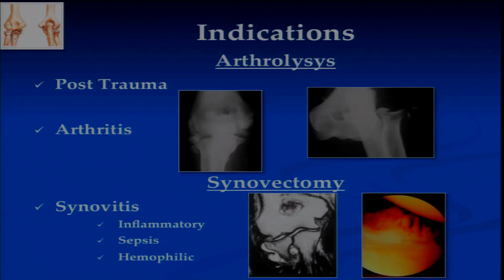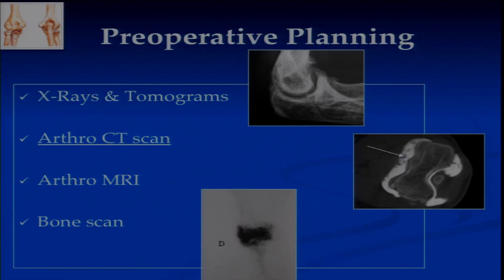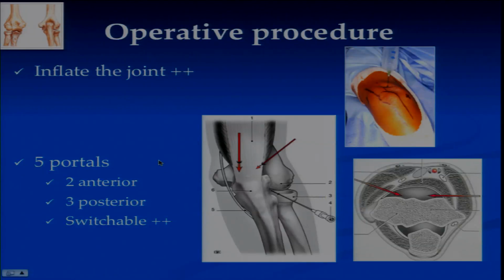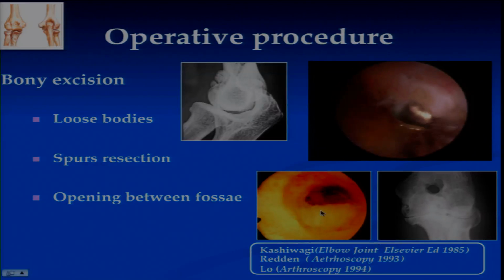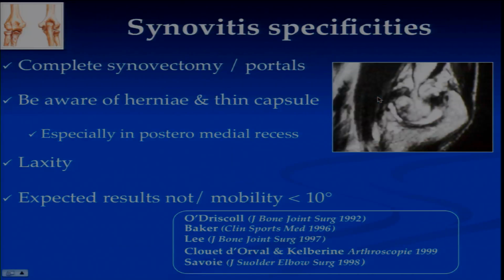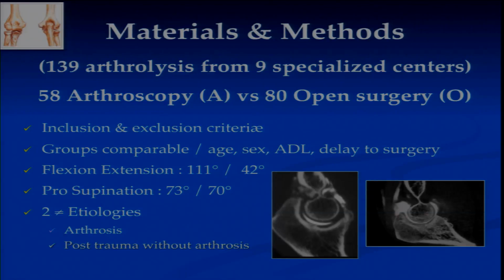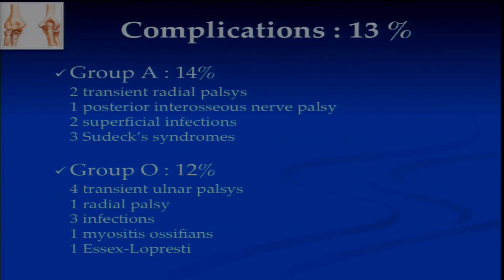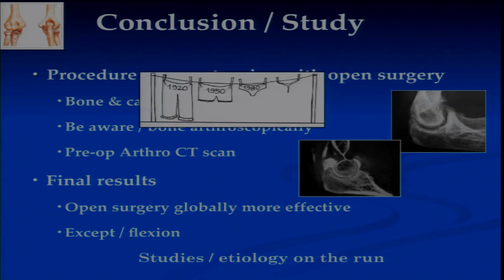Arthroscopic Elbow Arthrolysis by Dr.Francois Kelberine.mp4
2nd Aspetar Current Concepts dedicated on the elbow
Arthroscopic Elbow Arthrolysis presented by Dr.Francois Kelberine